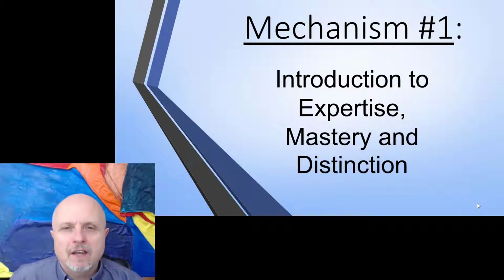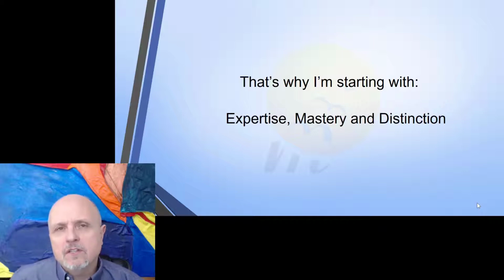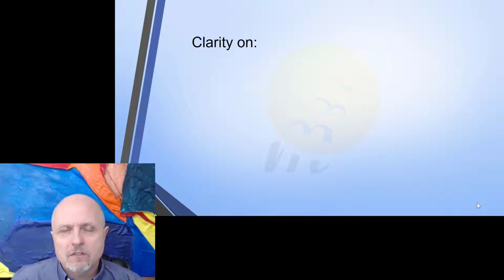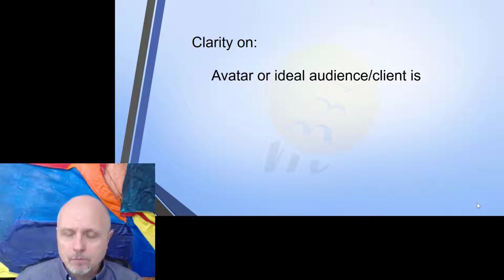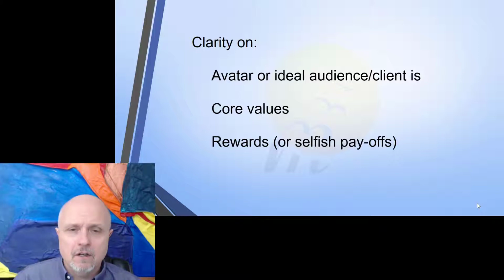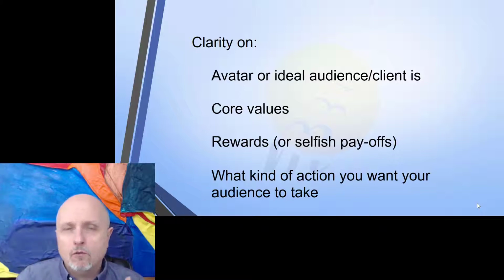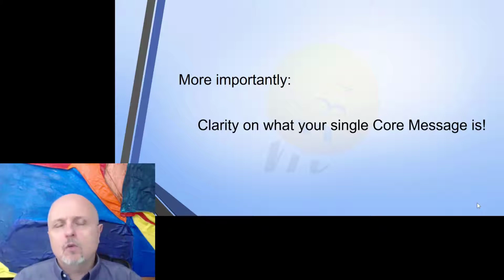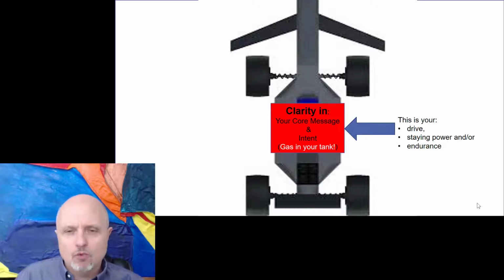7) Introduction to Expertise, Mastery & Distinction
This is the 7th video of 31, from a Udemy course, called Producing High-Performance Video Content; The GPS to loyal audiences; 4 essential mechanisms which I created and released in June of 2017.

At the time of putting these on YouTube,  9,100 students had enrolled in my course.

Question:  What is the ultimate purpose of creating video content?  When it’s all said and done and boiled down to its key element, why do: entrepreneurs, YouTubers, business owners, coaches, authors, motivational speakers, performers and anyone else for that matter, create video content?

Hi, I’m Luc Bouchard, and I have produced well over 500 videos (the bulk of which are on YouTube), and I firmly believe that there is only one reason why anyone markets themselves with the power of video and that is to Influence Behavior.  By having your audience click like, share your content, subscribe to your YouTube channel, download a document or buying a service or a product from you; are all outcomes of influencing your viewer’s behaviors.

So, I have another question:  If the creation and production of video content to Influence Behavior, how exactly do you do that?  In my course:  Producing High-Performance Video Content: The GPS to loyal audiences; 4 essential mechanisms, I answer just that question.

If you would like to know how to Influence your audiences Behaviours and build a loyal fan base, then watch these videos now.

Course Rationale:
I decided to put my course: Producing High-Performance Video Content on Udemy because of all the course about making videos which are offered by them, none dealt with all the “video making the moving parts,” as I have in mine, which has over three hours of video content in it.   I’m very proud of my course, and it took far longer to create than I had anticipated, but I’m very happy that I’ve finished it and it is now accessible to anyone who wishes to enroll in it.